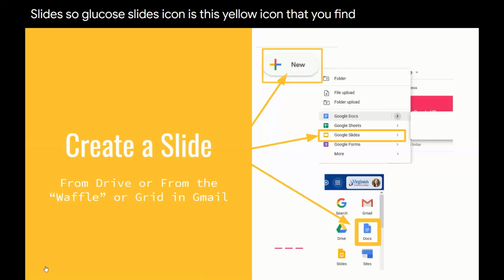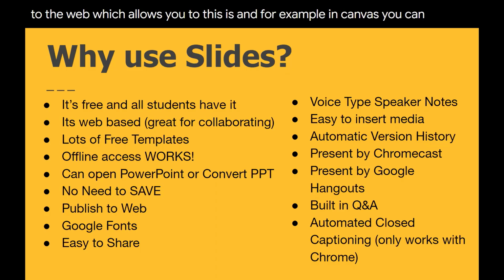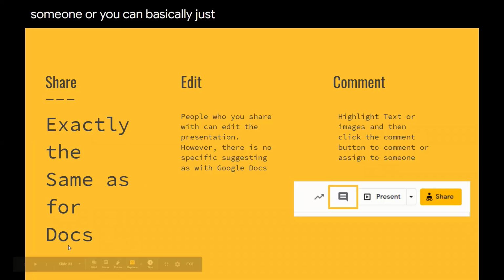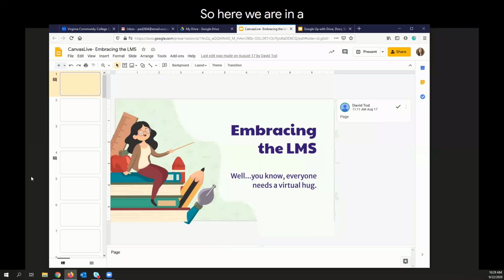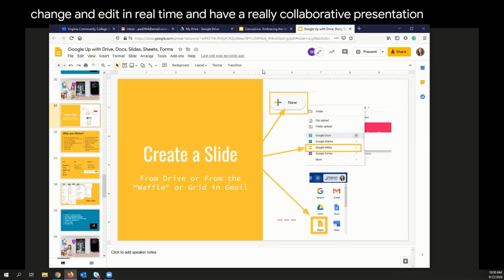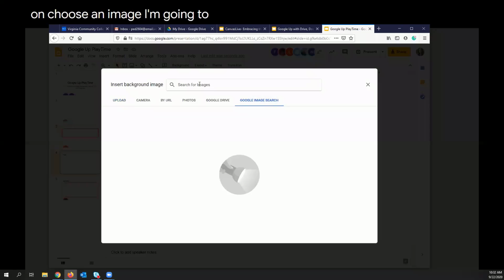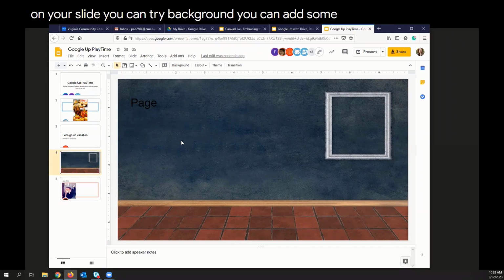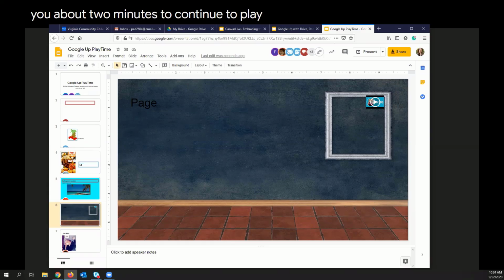Google up Drive, Docs, Slides, Sheets, Forms Part 6 of 8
This covers Google Slides